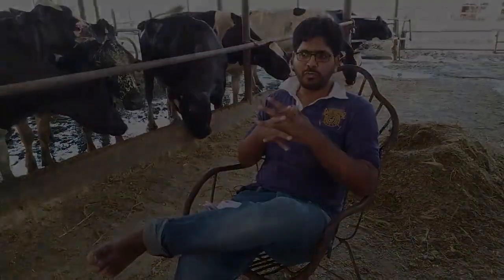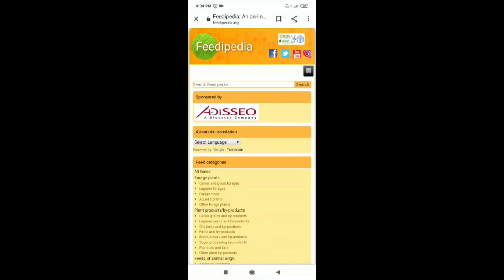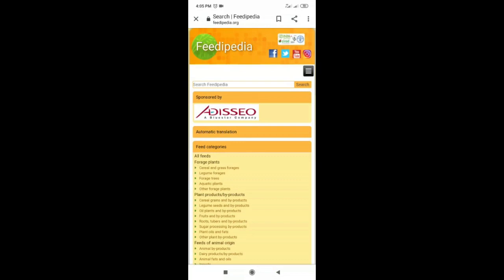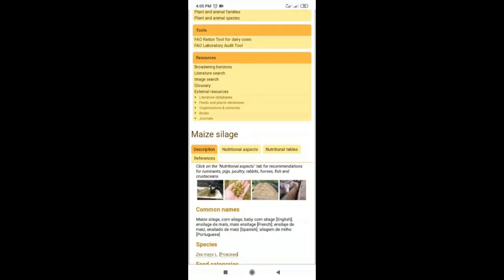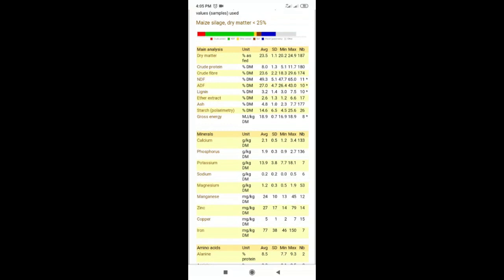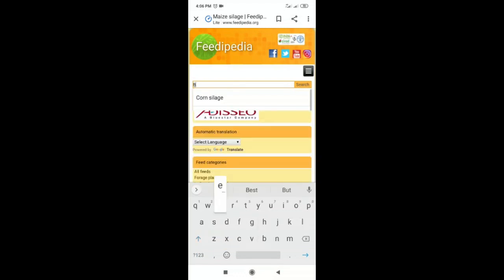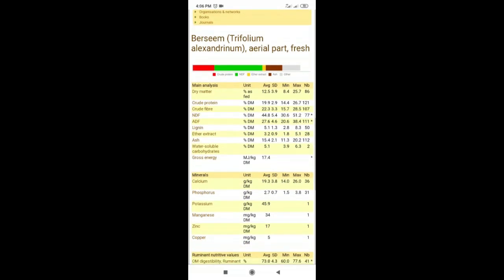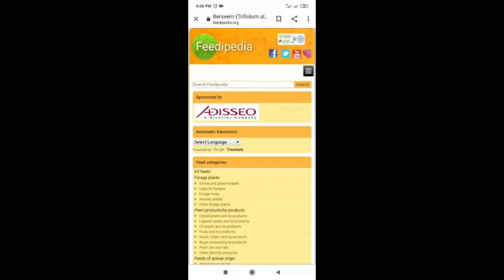What is DCAD II Importance of DCAD II How to calculate and manage DCAD in ration II Dr. Muzzammil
Anions promote a more acidic metabolic state (lower blood pH) that is associated with a reduced incidence of milk fever. A cow adjusts to a lower blood pH by buffering the acidic condition.